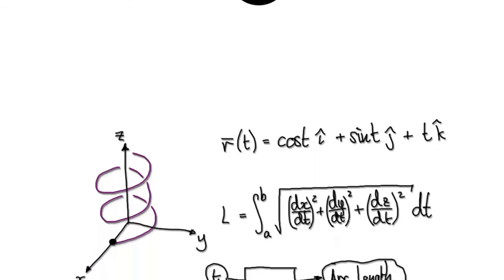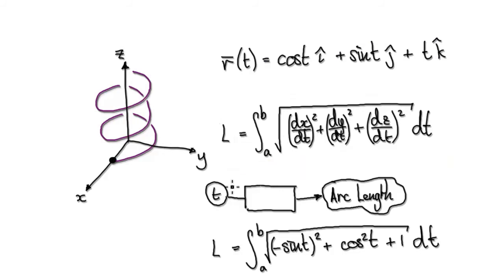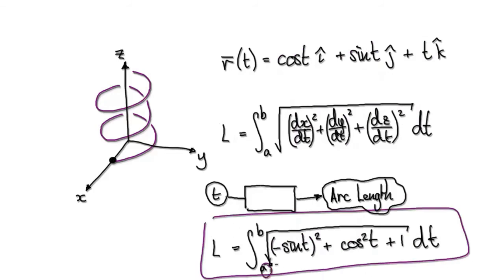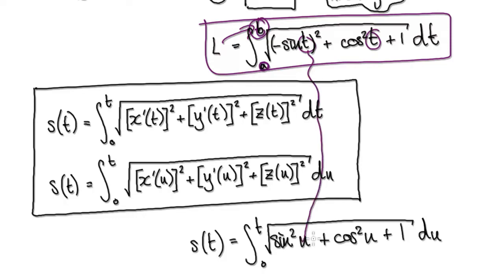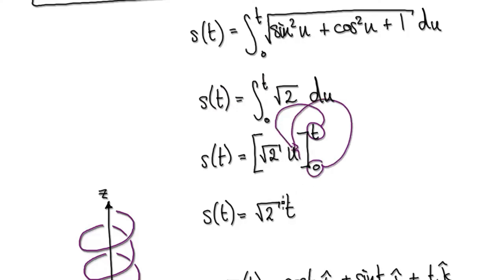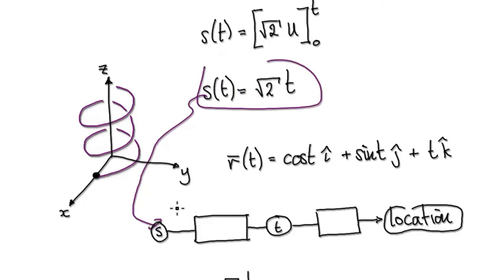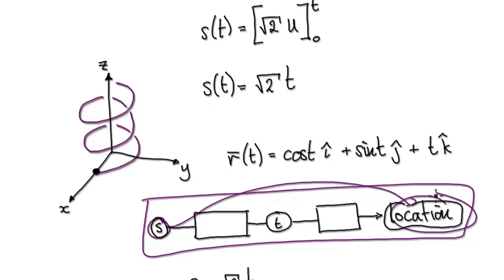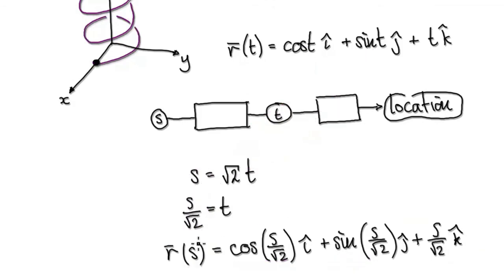Video 2993 - Arc Length Parametrization - Example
Arc Length Parametrization - Example